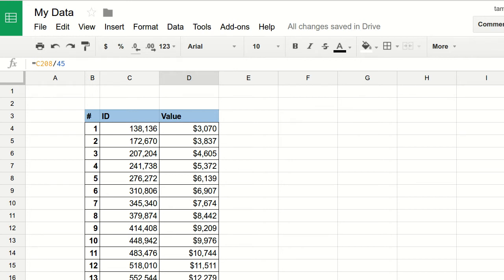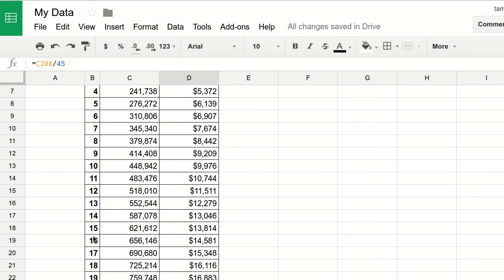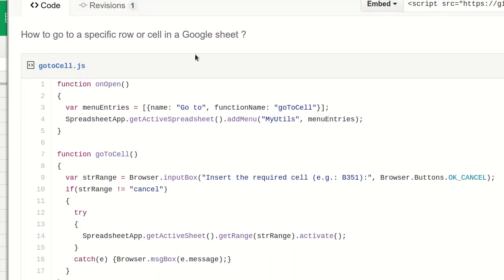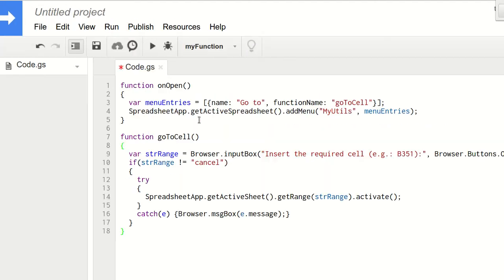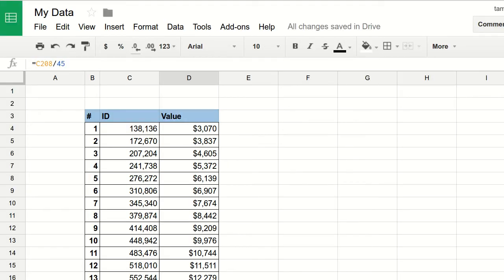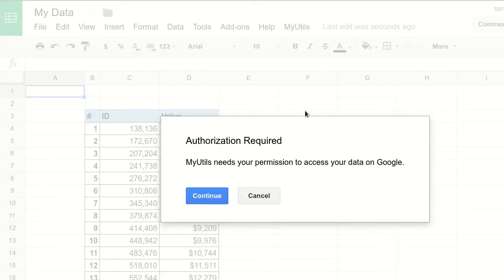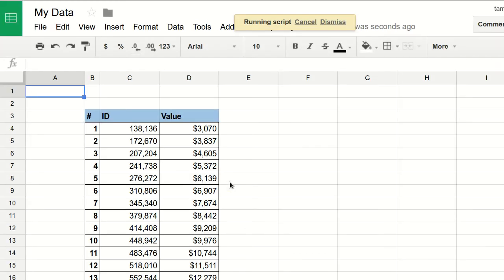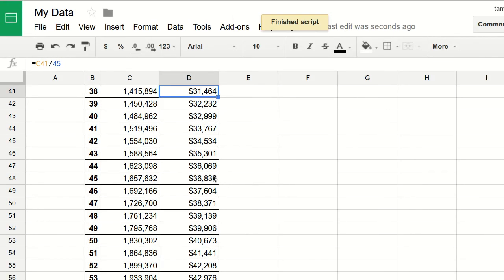How to go to a specific row or cell in a Google sheet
FYI: You can enter the cell you want to reach, in the upper left corner in the Google- Sheet ...
This video show an example of what you can do with Google Script (Create a menu, just to a cell etc.).
You can use this snippet for adding this ability to your own Google sheet:

Please consider a one time contribution to support new content on this channel